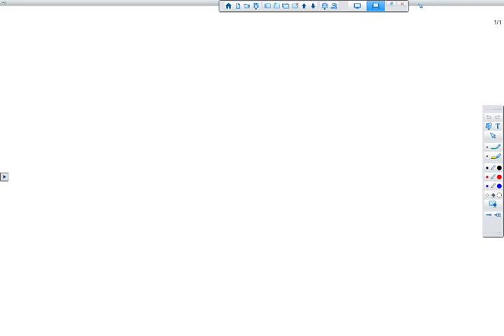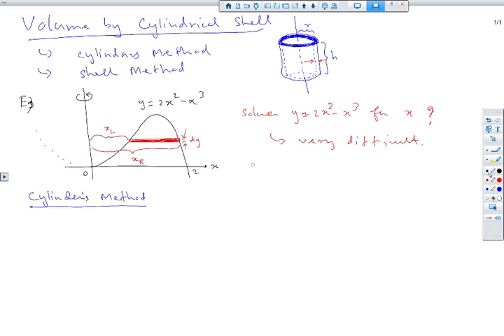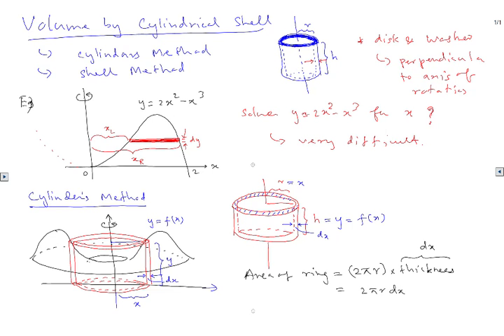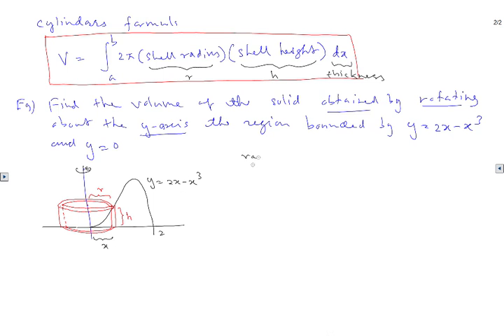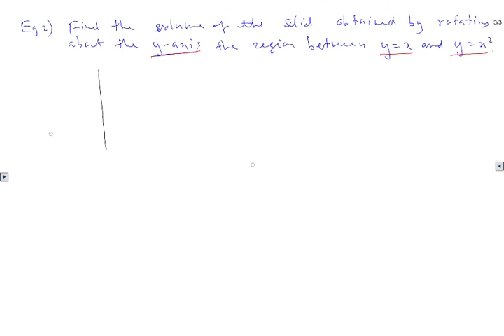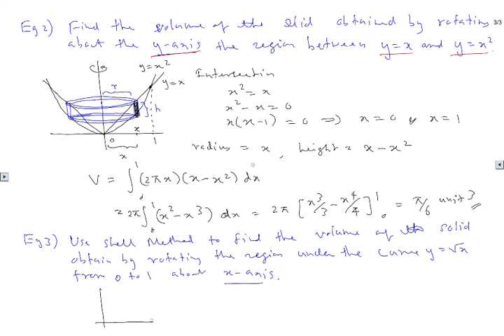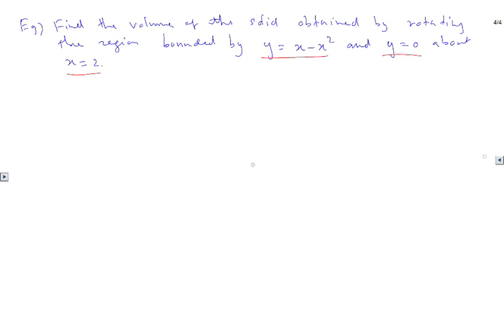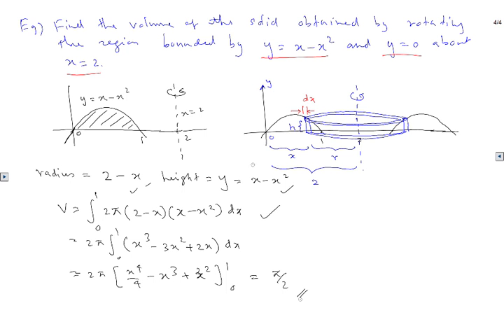Lecture 12: Volume by Cylindrical Shell